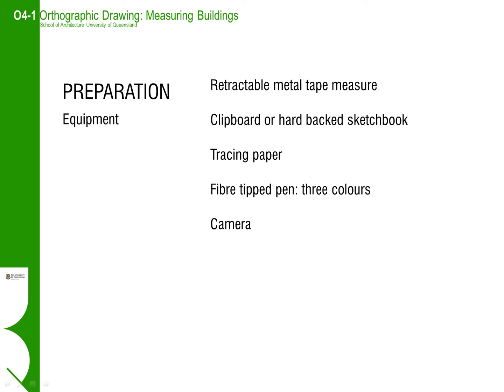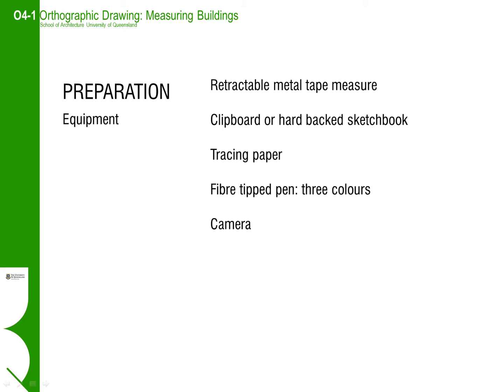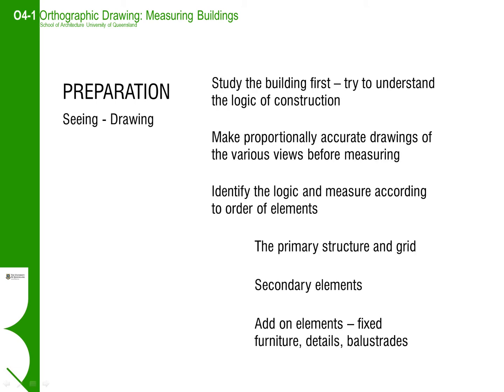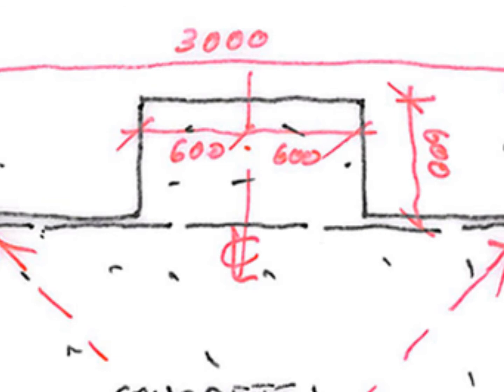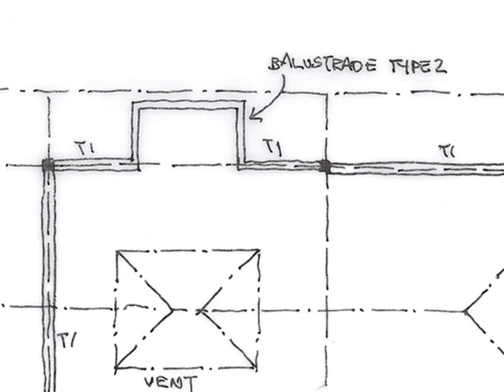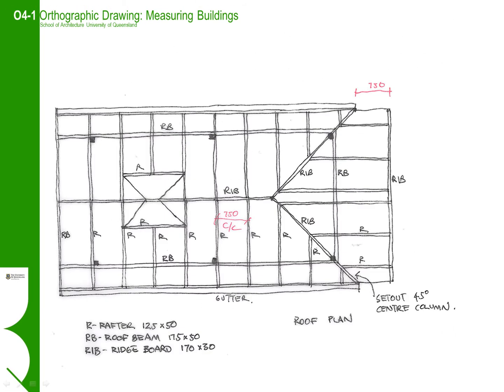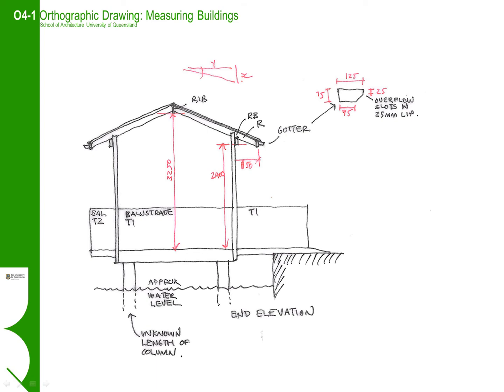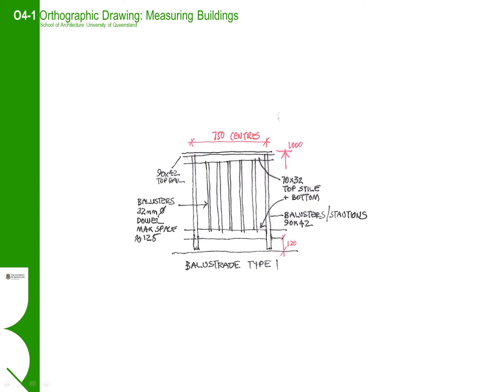ARCH1160 O4 1 The Measure of Buildings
A brief overview and tips when measuring a building